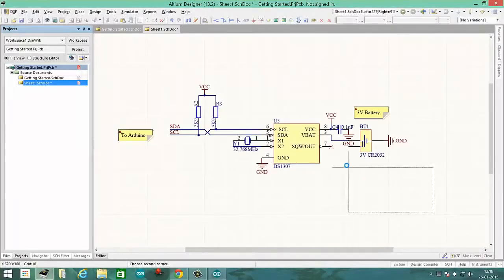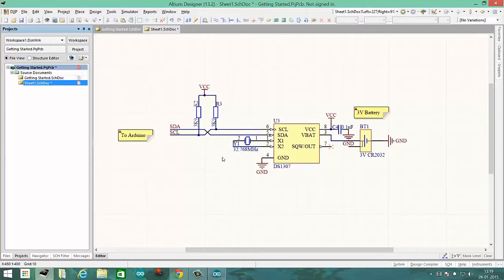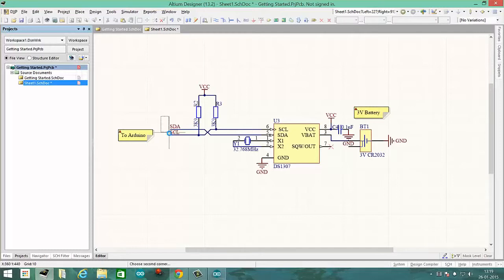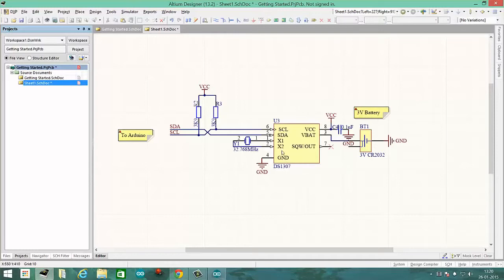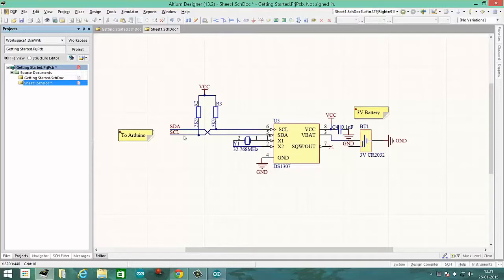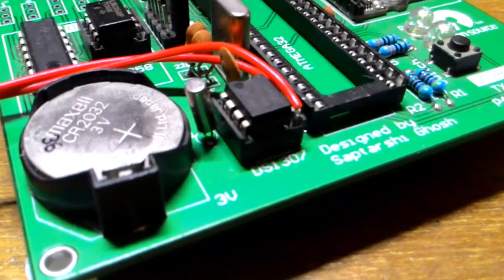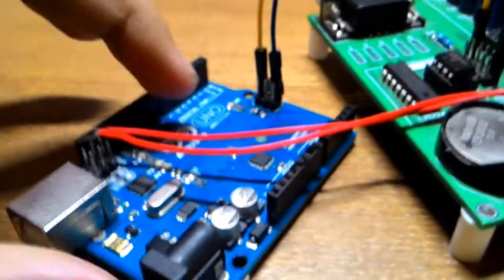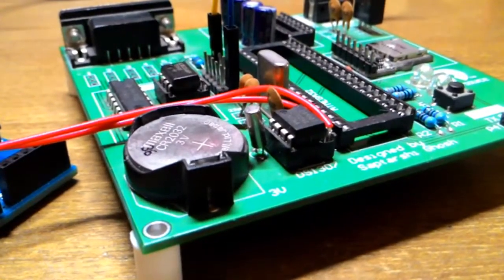TWE #7 - How to Use DS1307 in your AVR Project - I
This is the first part of the tutorial,
Here we will set up the interface on using the DS1307 chip.
In the next part we will be configuring the chip to run the present time,so as to use it with your AVR/Arduino Project.